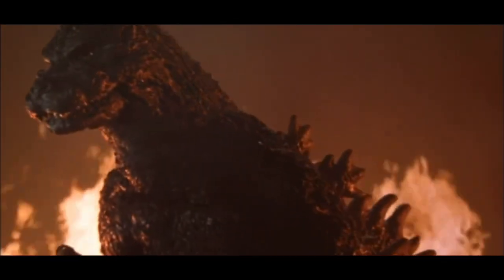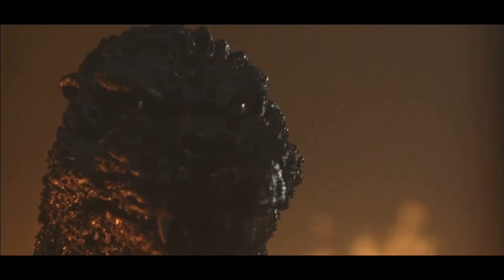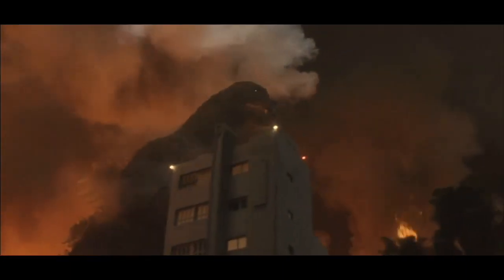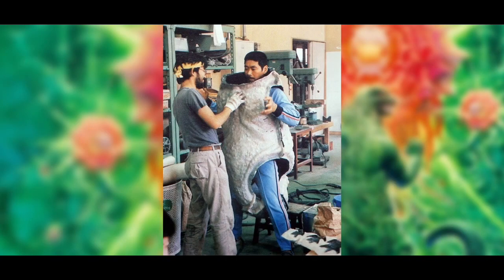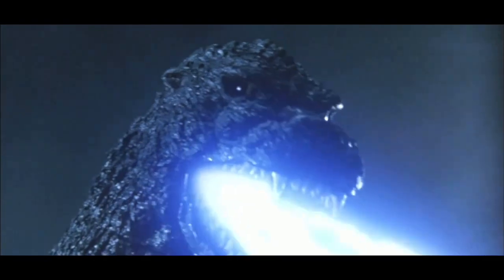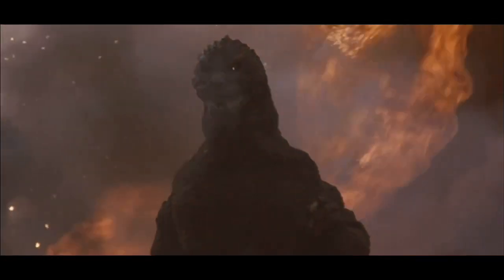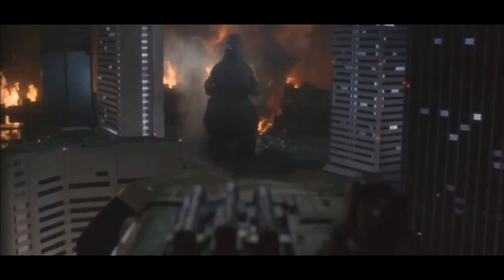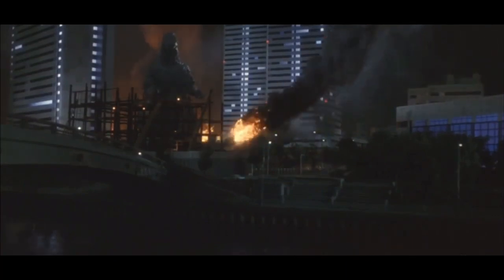Get To Know: BioGoji Suit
Another installment in the Godzilla suit series enjoy!